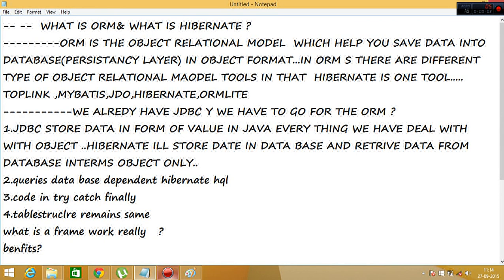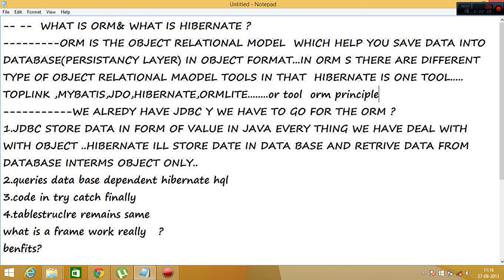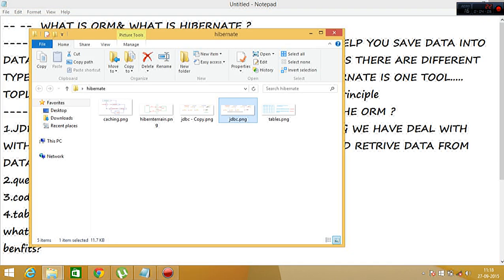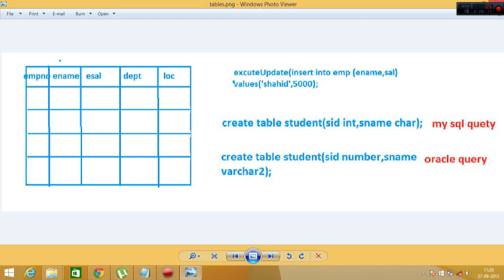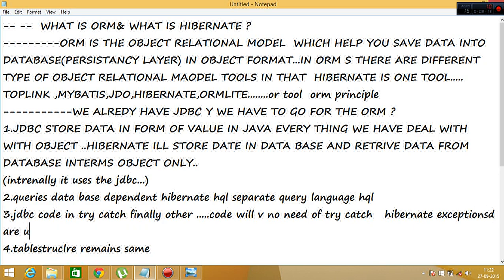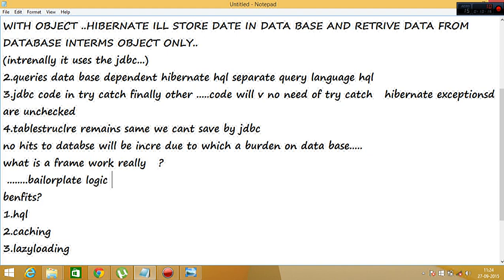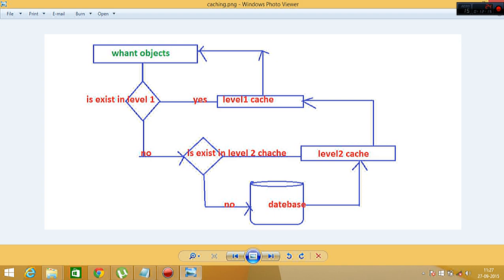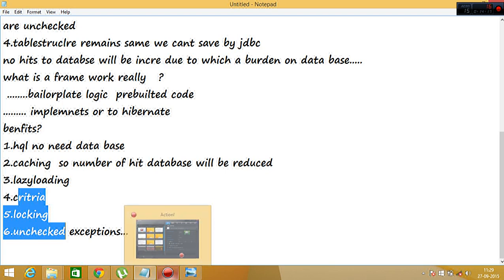ORM/Hibernate_1 tutorials-interduction to hibernate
-- --  WHAT IS ORM& WHAT IS HIBERNATE ?
ORM IS THE OBJECT RELATIONAL MODEL WHICH HELP YOU SAVE DATA INTO DATABASE(PERSISTANCY LAYER) IN OBJECT FORMAT...IN ORM S THERE ARE DIFFERENT TYPE OF OBJECT RELATIONAL MAODEL TOOLS IN THAT HIBERNATE IS ONE TOOL.
TOPLINK ,MYBATIS,JDO,HIBERNATE,ORMLITE. or tool orm principle
WE ALREDY HAVE JDBC Y WE HAVE TO GO FOR THE ORM ?
1.JDBC STORE DATA IN FORM OF VALUE IN JAVA EVERY THING WE HAVE DEAL WITH WITH OBJECT ..HIBERNATE ILL STORE DATE IN DATA BASE AND RETRIVE DATA FROM DATABASE INTERMS OBJECT ONLY..
(intrenally it uses the jdbc...)
2.queries data base dependent hibernate hql separate query language hql
3.jdbc code in try catch finally other .code will v no need of try catch hibernate exceptionsd are unchecked
4.tablestruclre remains same we cant save by jdbc
no hits to databse will be incre due to which a burden on data base.
what is a frame work really   ?
.bailorplate logic prebuilted code
. implemnets or to hibernate
benfits?
1.hql no need data base
2.caching  so number of hit database will be reduced
3.lazyloading
4.critria
5.locking
6.unchecked exceptions...